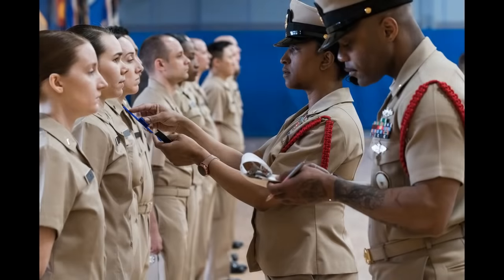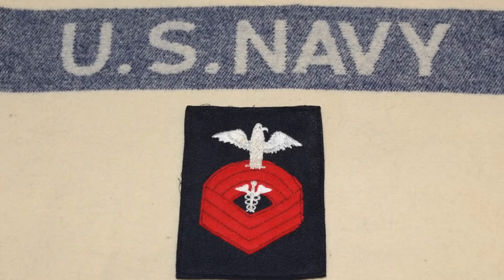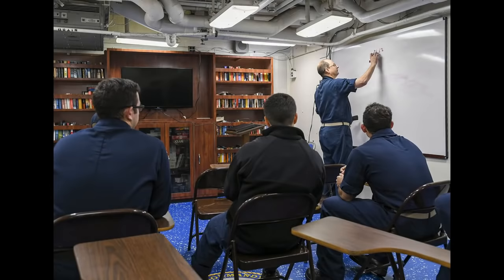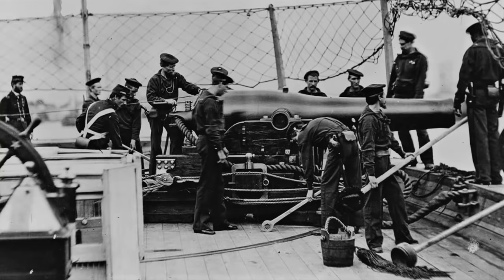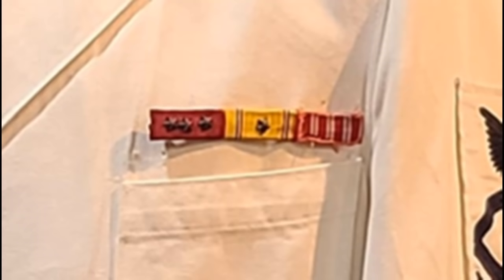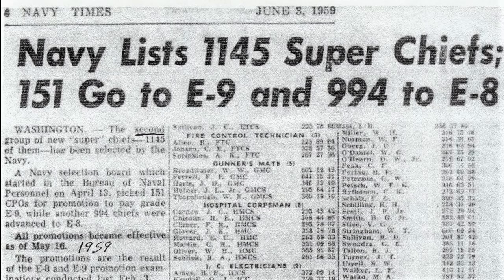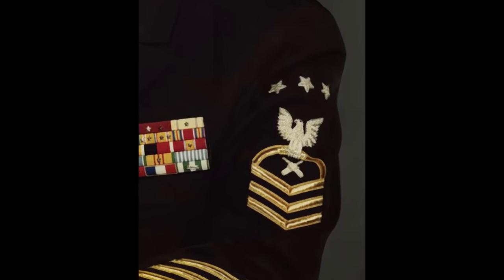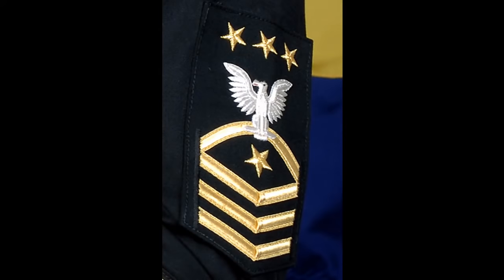Foul Anchor: A History of Navy Chief Petty Officers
The evolution of Chief Petty Officer rate, the increase in responsibilites and authority of CPOs, and the establishment of senior chiefs, master chiefs, and the Master Chief Petty Officer of the Navy.